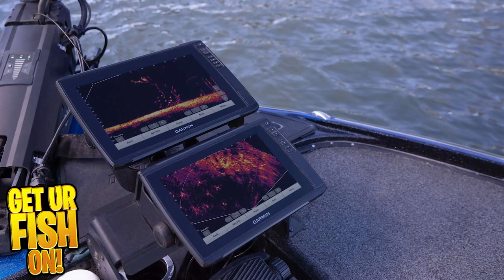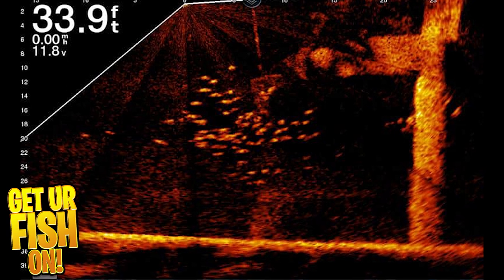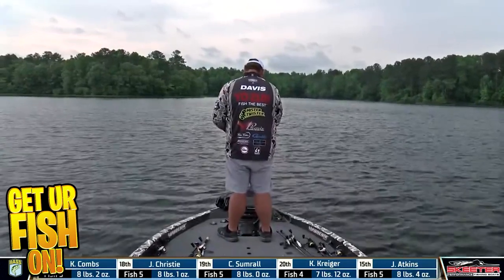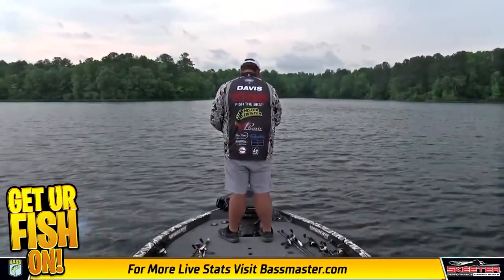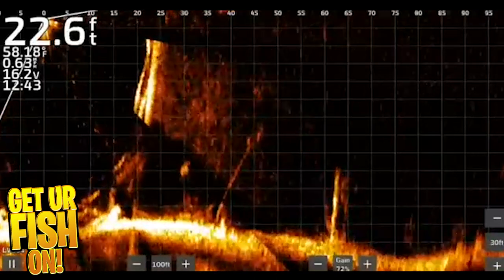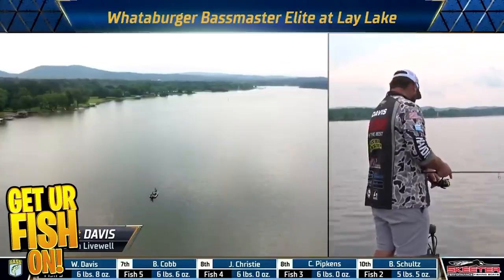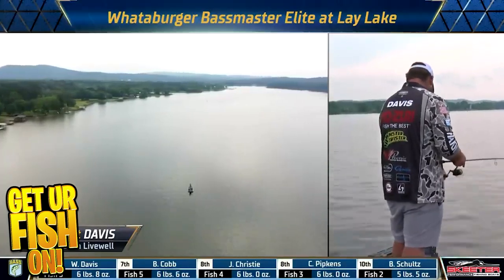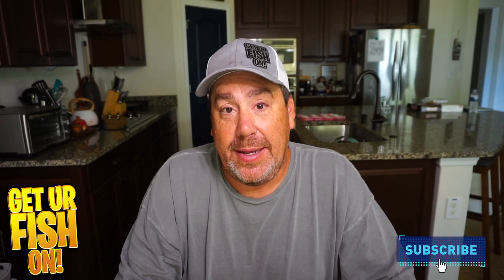The Dark Side of Forward Facing Sonar in Pro Fishing Tournaments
Should forward facing sonar be banned and removed in professional bass fishing tournaments? Forward facing sonar has changed the game for professional bass fishing anglers, but is it cheating or good for the industry?
What's your thoughts on forward facing sonar in fishing tournaments?